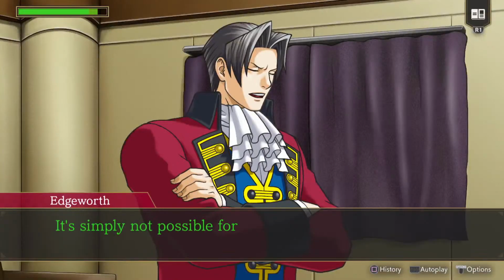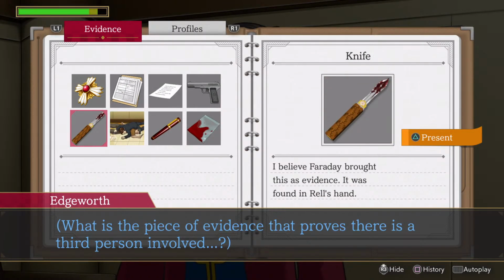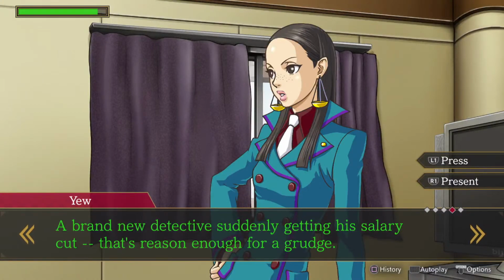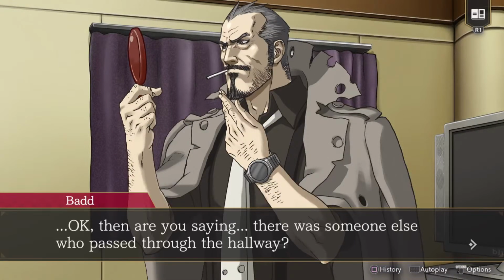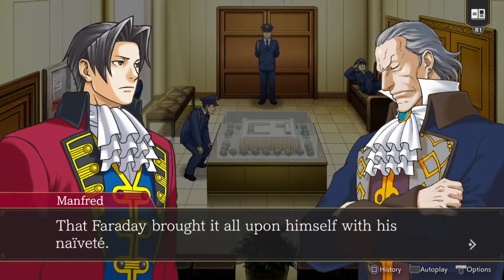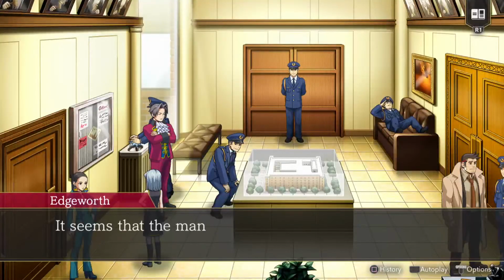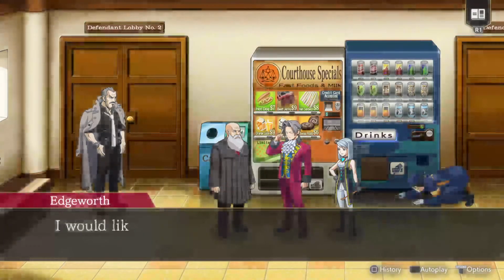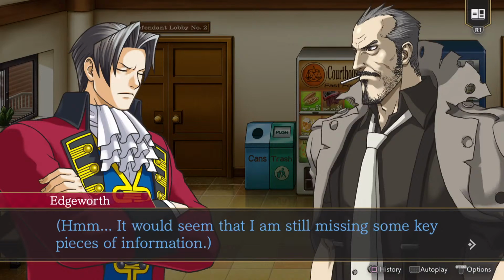Playing Ace Attorney Investigations: Miles Edgeworth with my better half (Case 4 Part 2)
Ace Attorney Investigations Collection,PS5Share,Turnabout Reminiscence,Miles Edgeworth,Dick Gumshoe,Byrne Faraday,Mack Rell,Kay Faraday,Calisto Yew,The Judge,Manfred Von Karma,Franziska von Karma,Manny Coachen,Yatagarasu,Tyrell Badd